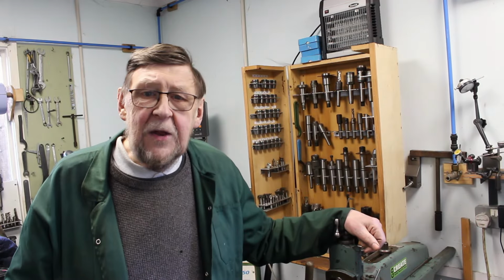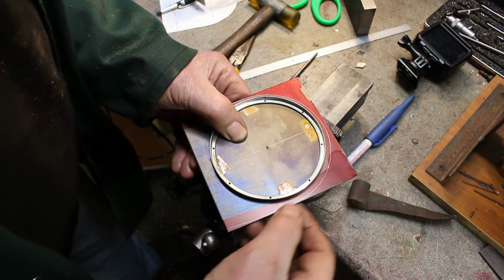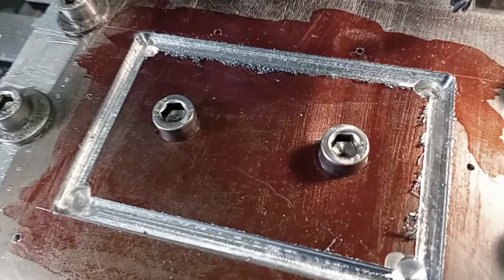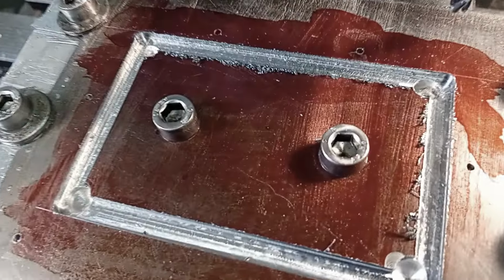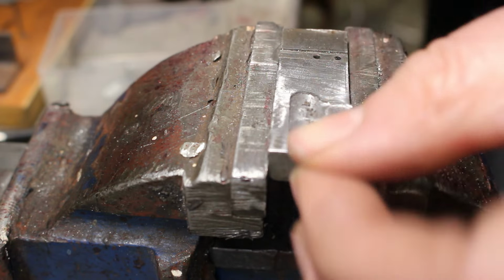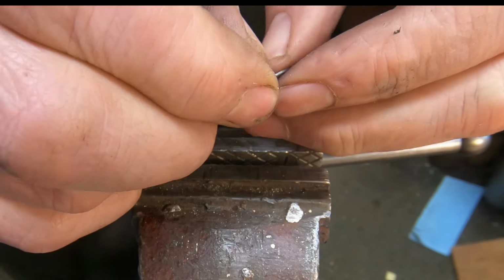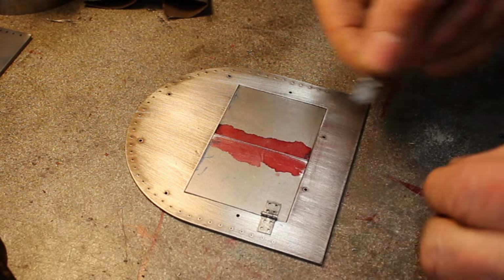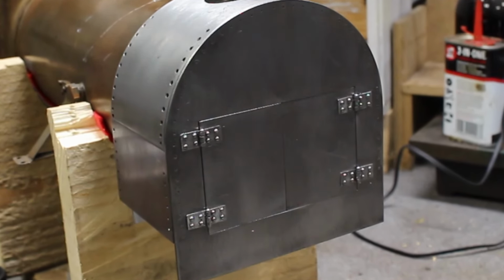LION Vintage Steam Locomotive | Model Engineering Workshop Build in 5"g - Part 65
In this video I continue with my model engineering adventures and continue with my  LION steam locomotive build. In this episode I continue work on the Smokebox and add the Smokebox Front Plate and Doors.

I've many model engine builds planned and my future model making, as well as steam engines I will include model machine tools and model internal combustion engines.

I have built up my model building workshop over many years, my machine shop includes a lathe, horizontal and vertical milling machines, shaping machine, drilling machine and several other machine tools and lots of engineering tools.

For a brief history of many early locomotives I can recommend Anthony Dawsons's "The Basics" Series